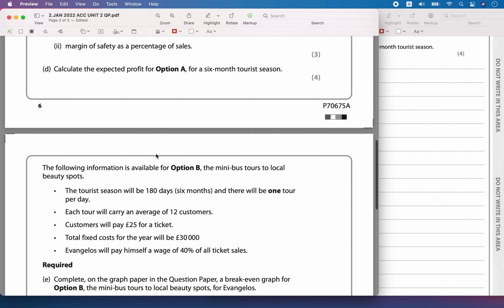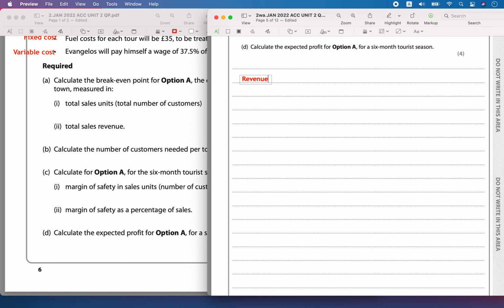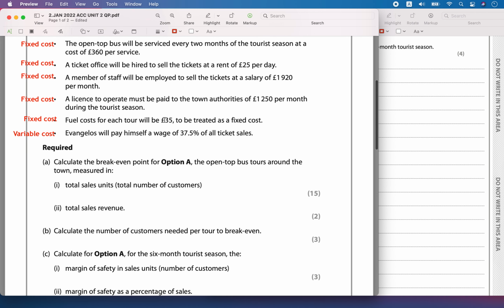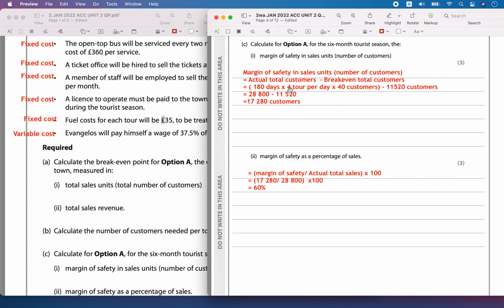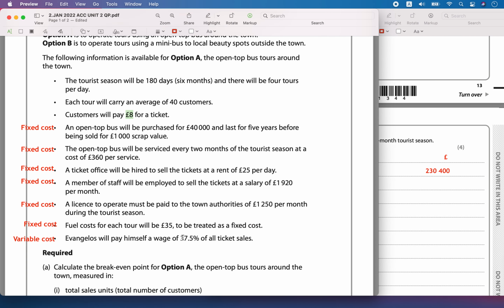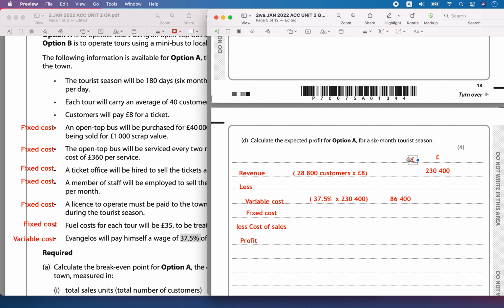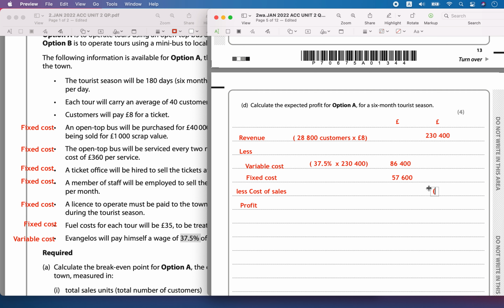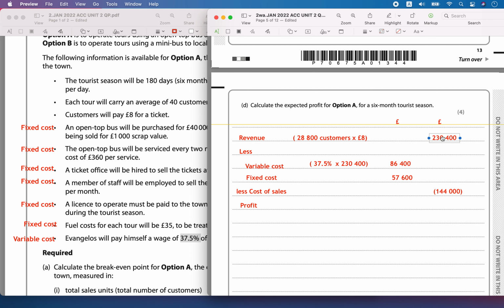8.JAN 2022 IAL PEARSON EDEXCEL UNIT 2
2d Profit for option A - Evangelos